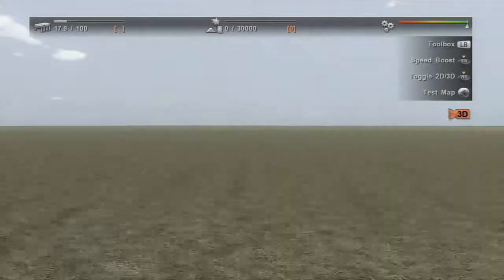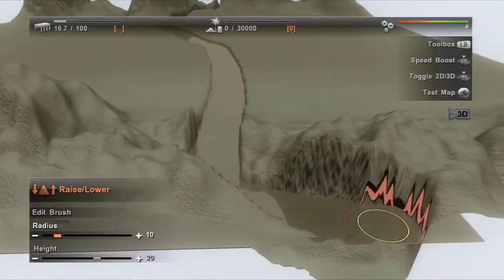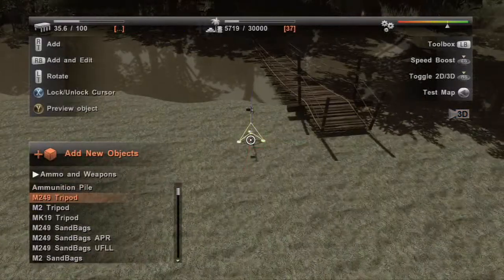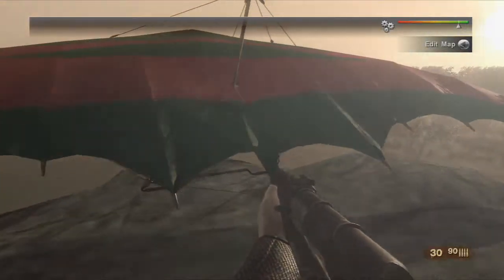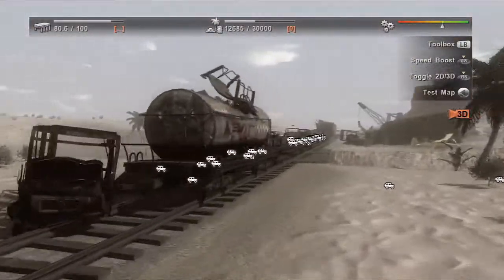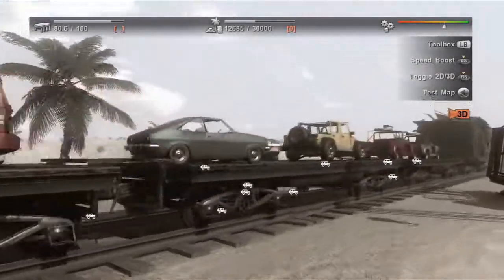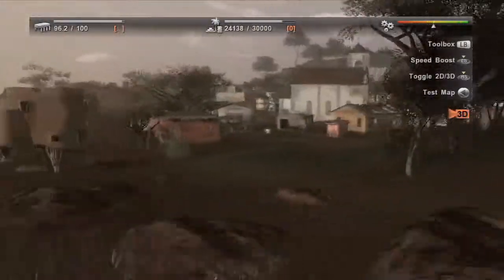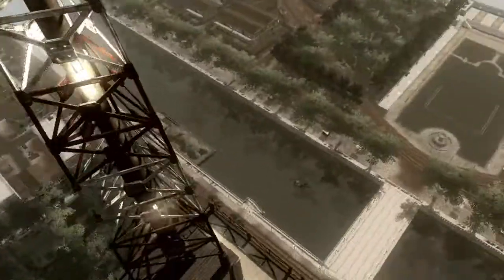Far Cry 2 -GC 2008: Map Editor Trailer